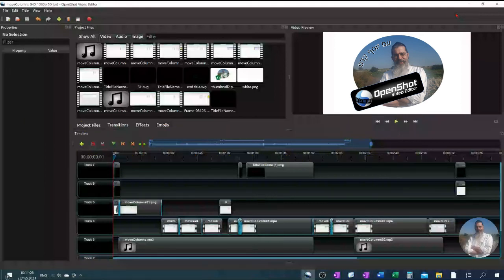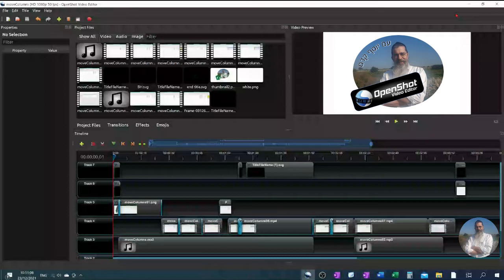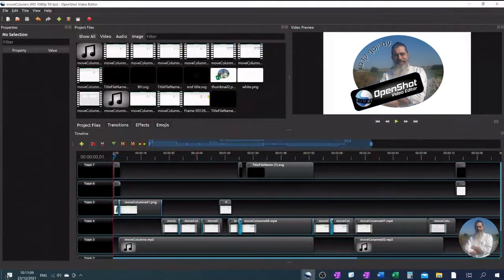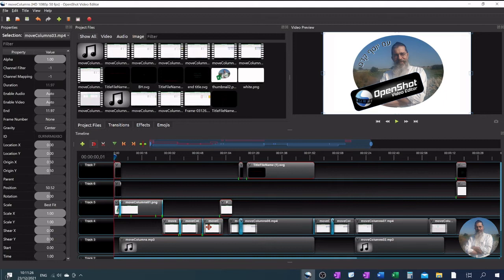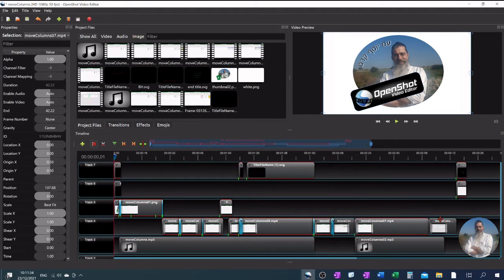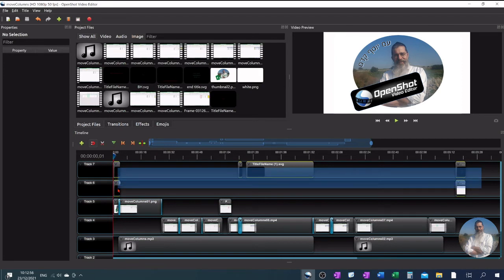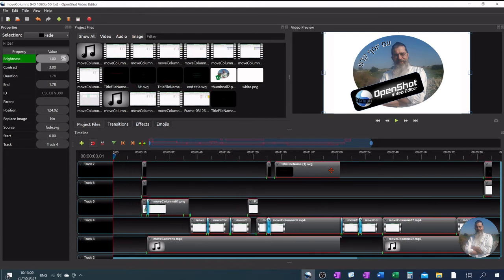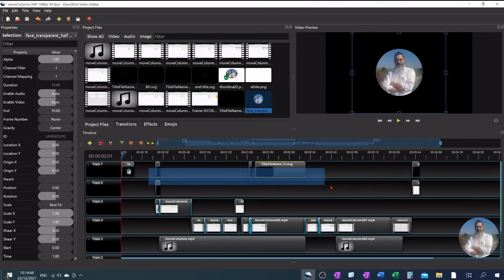How to create empty space at the beginning of the Timeline in Openshot.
You've almost finished editing your video in Openshot and now your timeline looks like this:
Many video clips audio clips images titles and transitions.
Now you realize that you want to add another clip right at the beginning before everything else.
How to move the whole content of the timeline, add the clip and move things back to get a continuous flow?